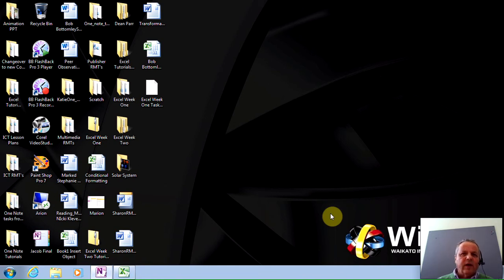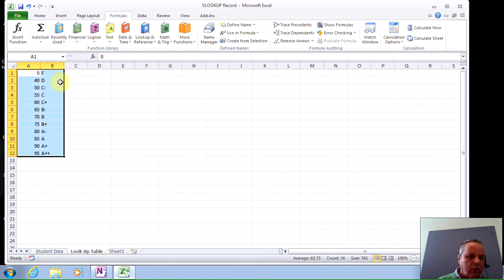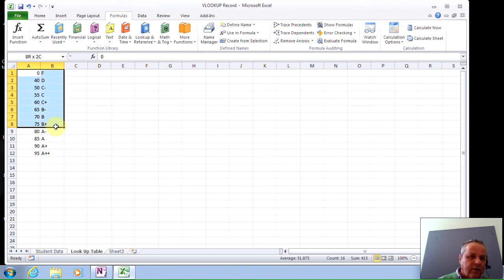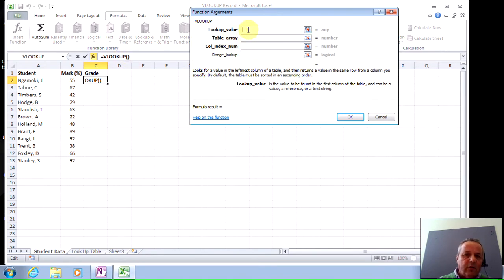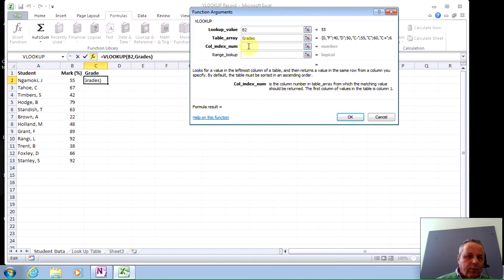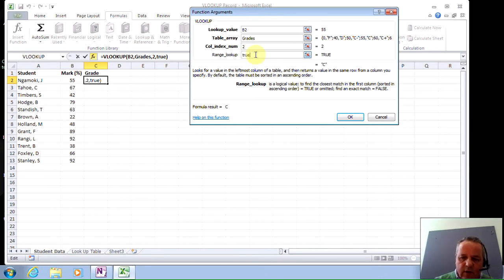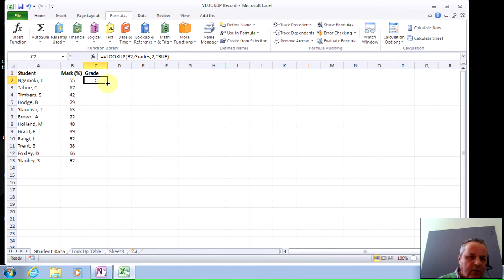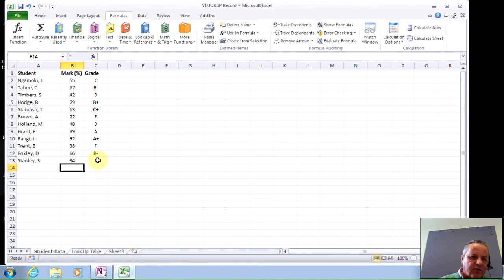Excel 2013Task14.mov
Excel 2013 Spreadsheet Part 2 Task 14 for ESGD703